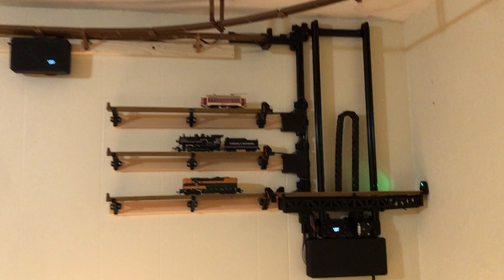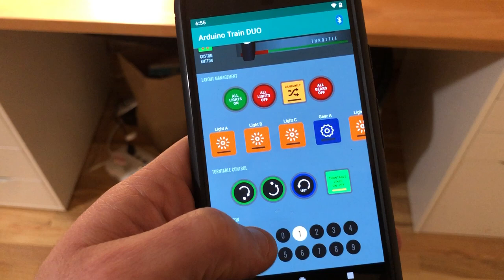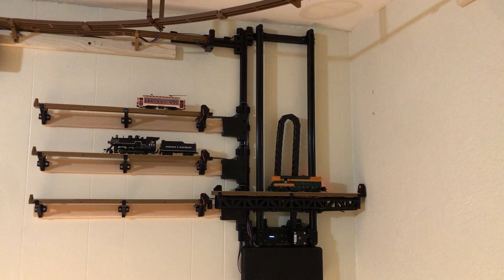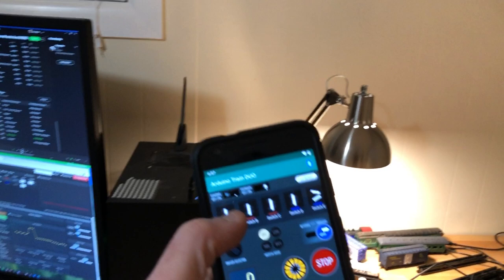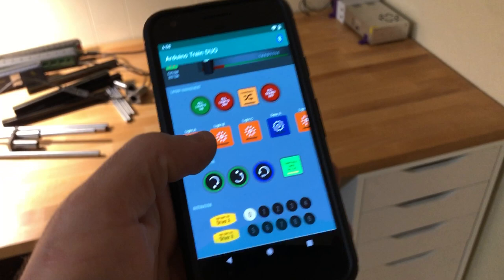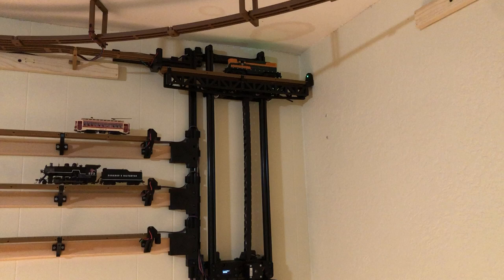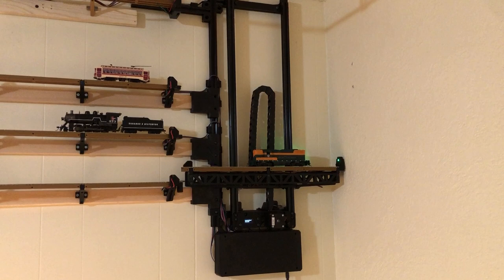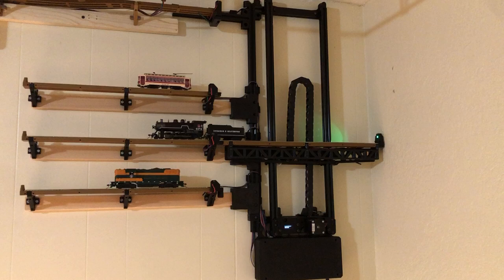HO Scale LocoLift Demonstration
The LocoLift is an automated vertical "turntable" for locomotives.  You can select what locomotive you want and it loads it up to the ceiling track because I'm WAY to lazy to get a stool all the time.